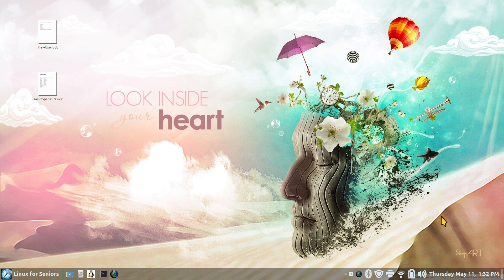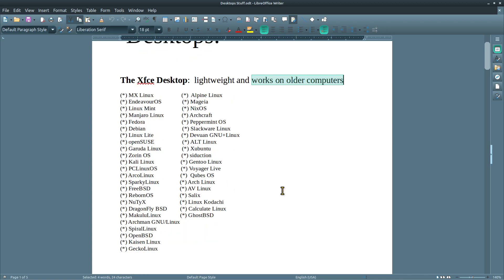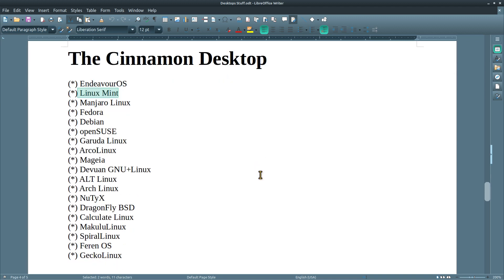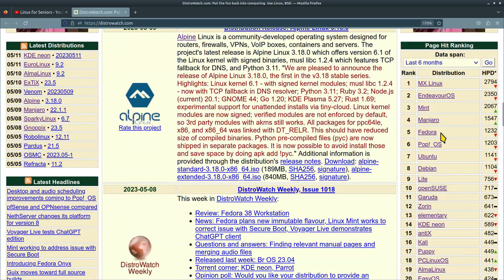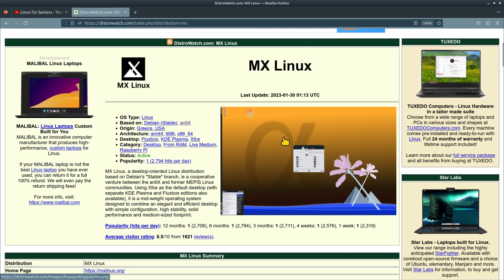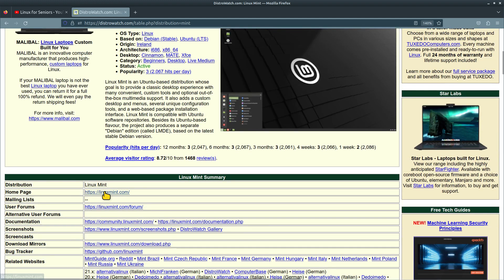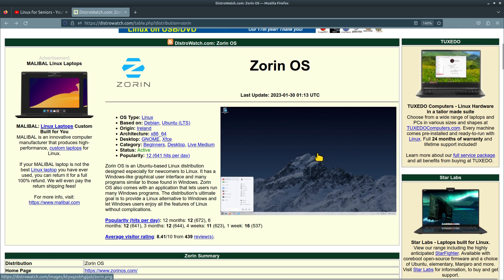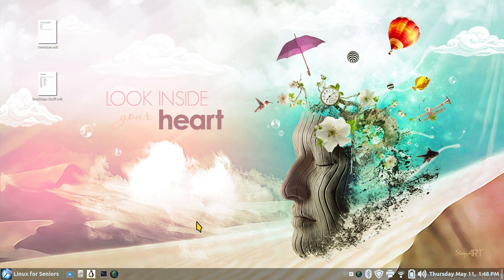Linux Information.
Filmed in 1920 x 1080. How to tips for beginners on Linux Distributions. Best viewed on large screen.

0:00 - intro to Linux information on Distributions
0:30 - Overview
1:05 - Linux Distributions for New Users
2:15 - Quick Information on Linux desktops
6:05 - LFS
6:40 - Distrowatch Information & Tips
17:10 - Subscribe to Linux for Seniors